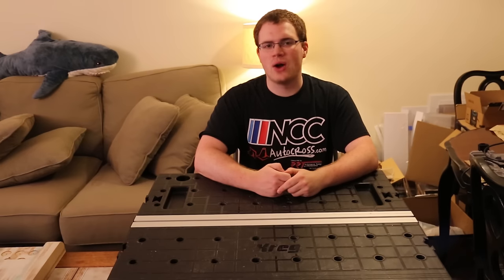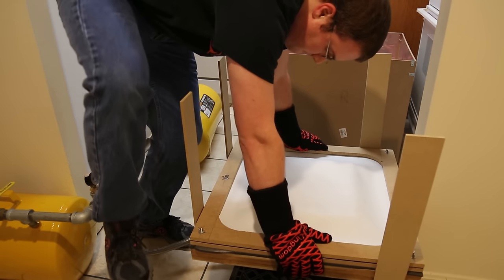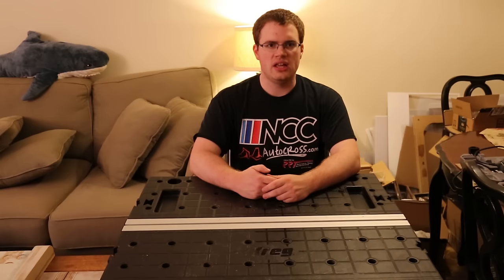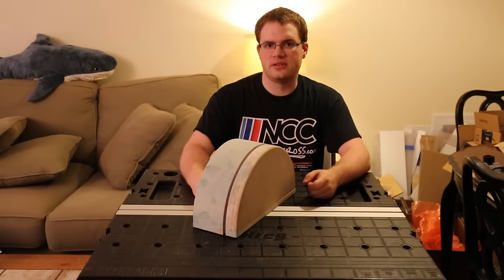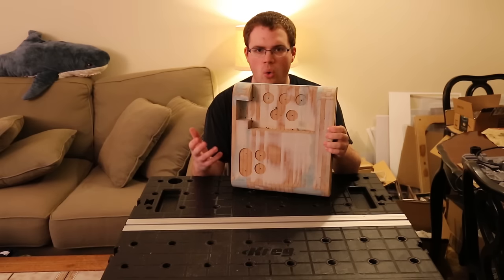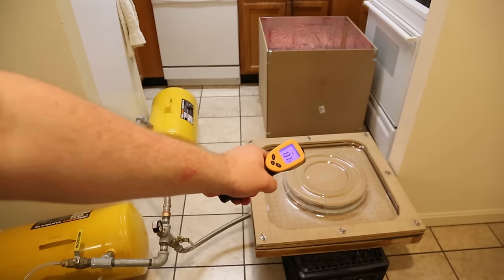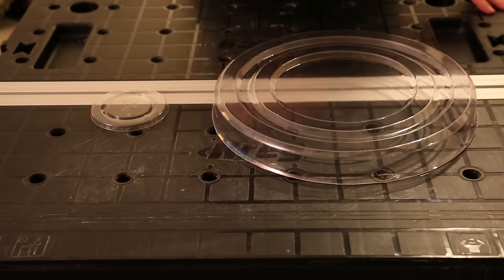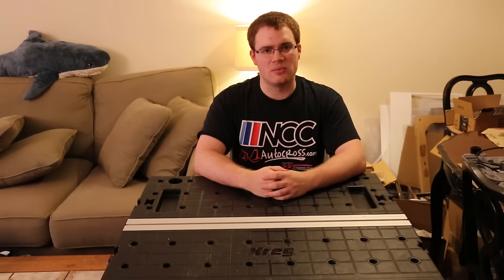DIY Vacuum Forming - Complete Video Guide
0:00 - Introduction
1:10 - What is Vacuum Forming?
1:27 - What does it make?
2:18 - How does it work?
3:27 - Vacuum Forming Process
4:16 - Different Types of Formers for the DIYer
9:13 - Buck Design
14:49 - Types of Plastic
16:15 - Plastic Thickness
17:50 - Vacuum Forming the Example Buck
19:30 - Result of the Example Buck Forming
21:50 - Troubleshooting
23:51 - Closing Thoughts & Considerations